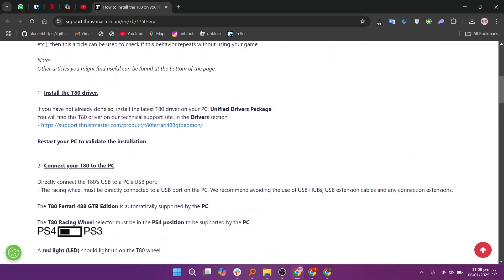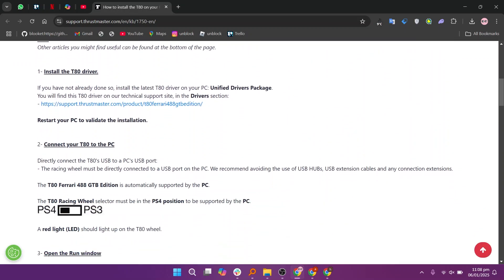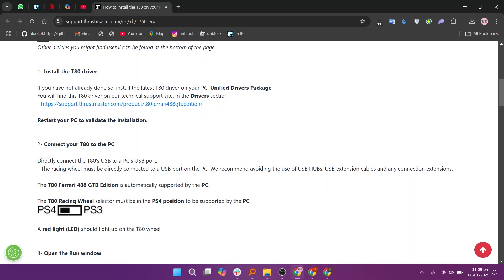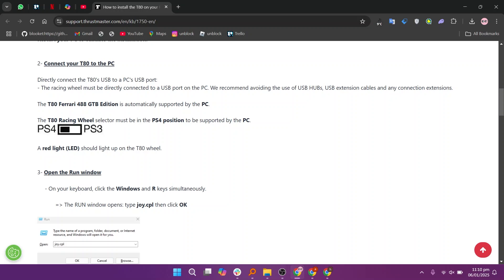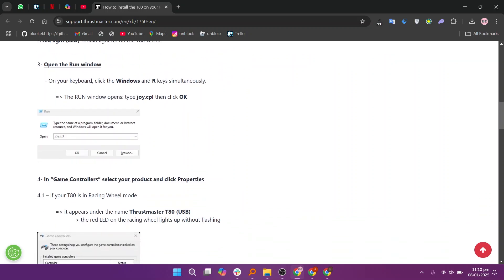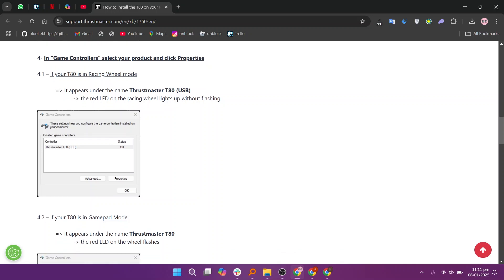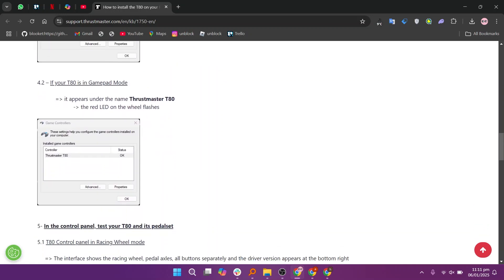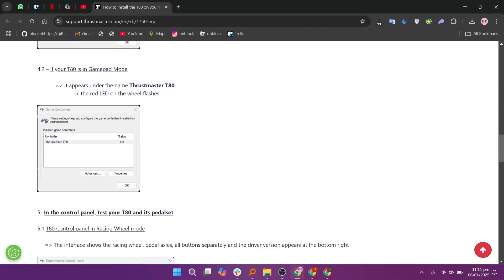NEW! USE THRUSTMASTER T80 ON PC ASSETTO CORSA (WORKING) 2025!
Discover how to set up and use the Thrustmaster T80 racing wheel on PC for Assetto Corsa in 2025! This step-by-step guide ensures smooth gameplay and maximum performance with this affordable racing wheel. Learn how to adjust settings, install drivers, and optimize for the best racing experience. Perfect for both beginners and enthusiasts alike!